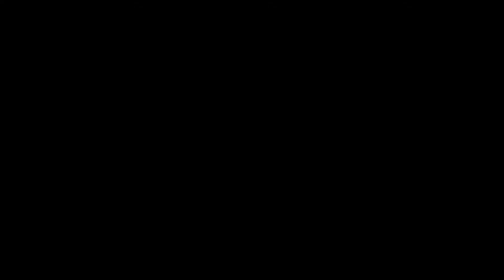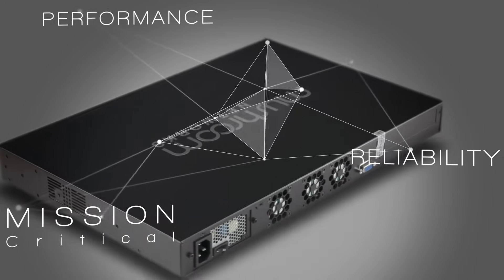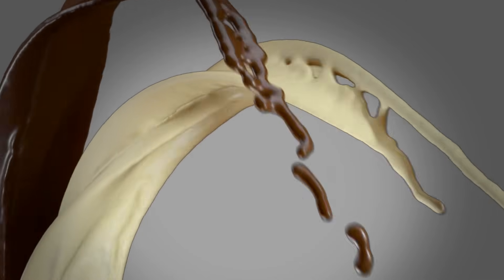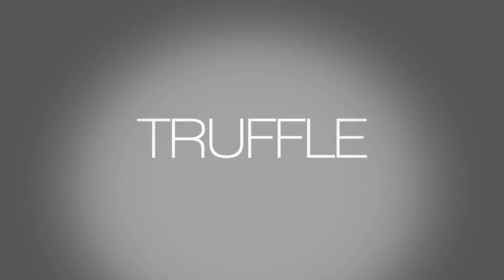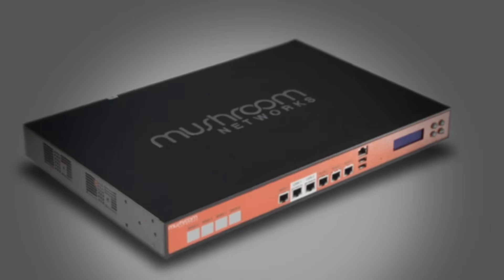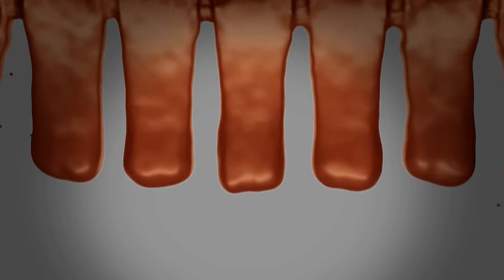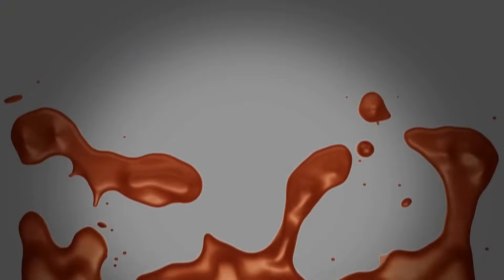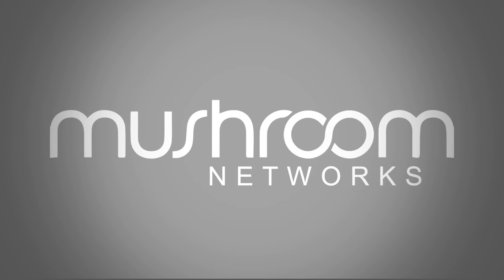Software Defined WAN Orchestration by Mushroom Networks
Truffle by Mushroom Networks is a Software Defined WAN Orchestration (WAN Virtualization) router that provides Broadband Bonding, traffic shaping and bandwidth management functions.